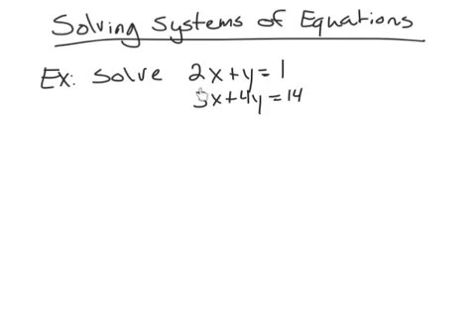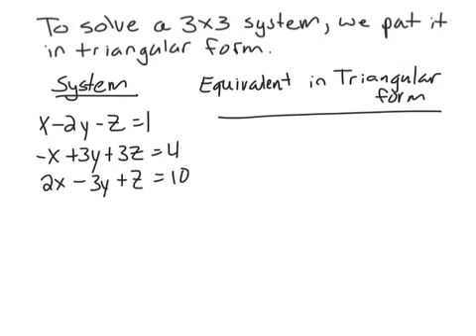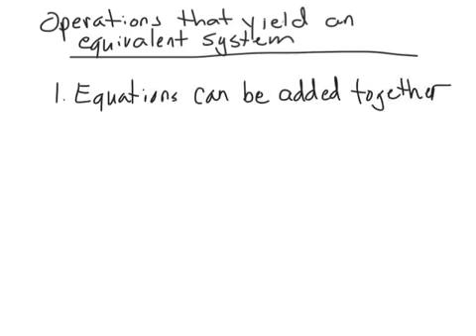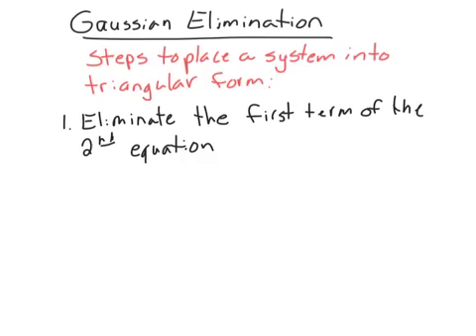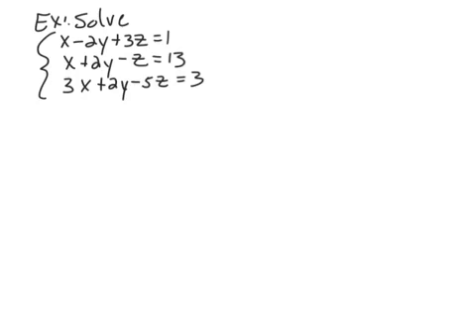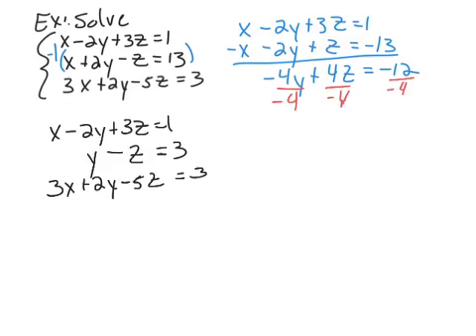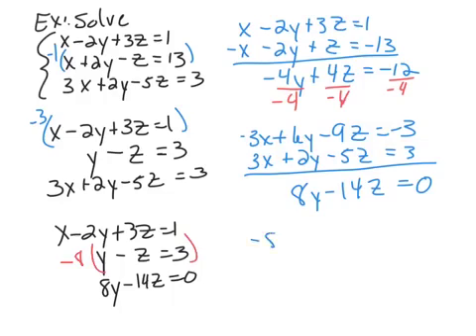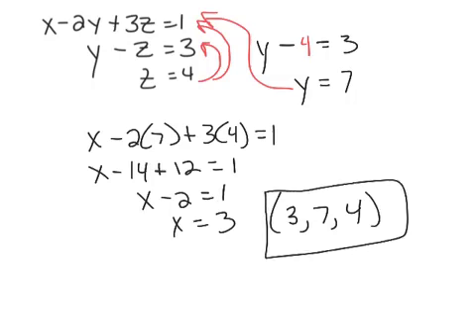P.8.1 Solve Systems of Equations